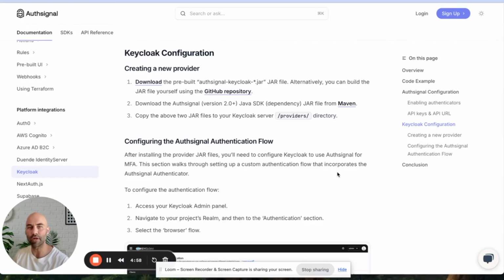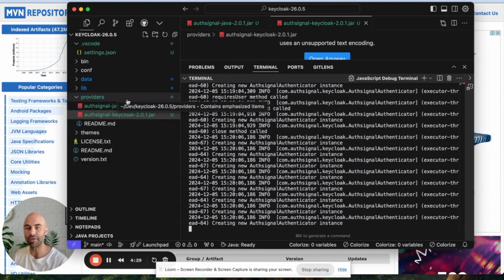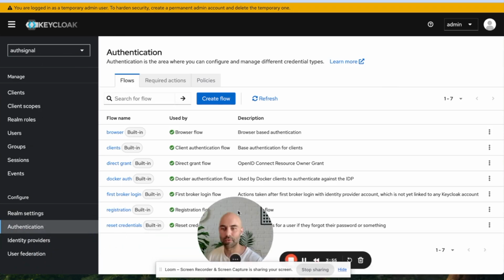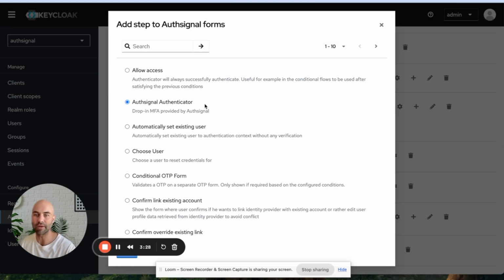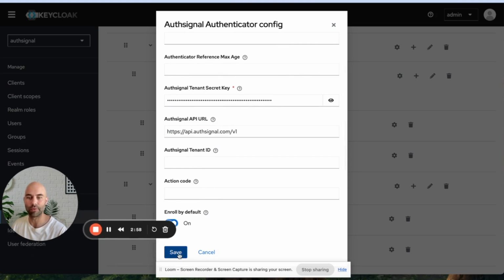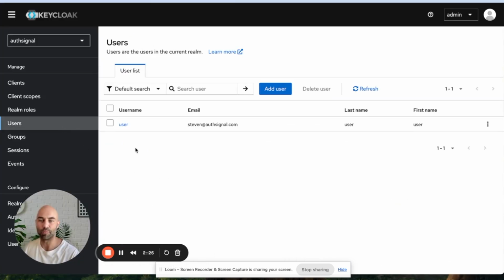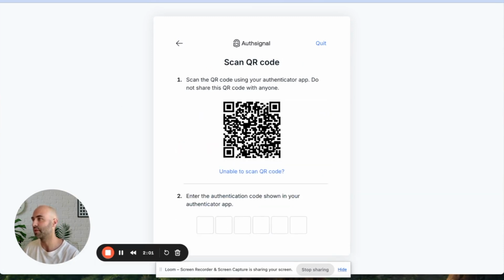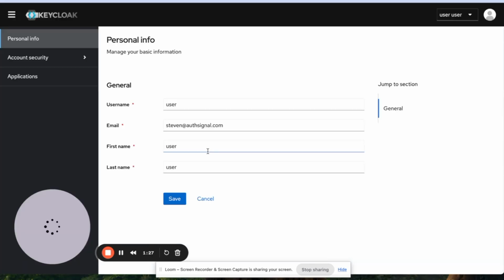Learn How To Integrate MFA Using Authsignal With Keycloak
Keycloak is an open-source identity and access management solution that offers a wide range of authentication capabilities. These capabilities can be extended and tailored to specific project requirements using custom providers, which act as modular extensions to Keycloak’s core functionality. In this guide, we will demonstrate how to leverage a Keycloak provider to seamlessly integrate MFA into a traditional username and password login flow using Authsignal’s pre-built UI, enhancing security with minimal disruption to the user experience.